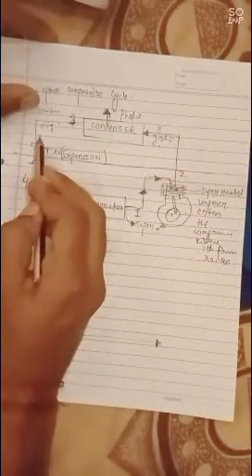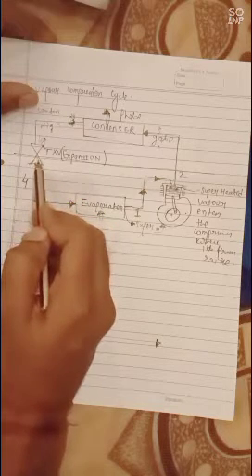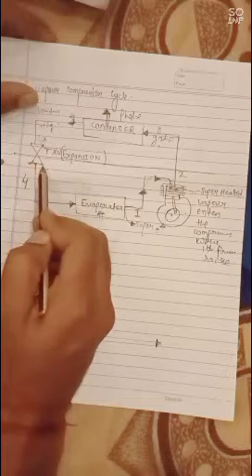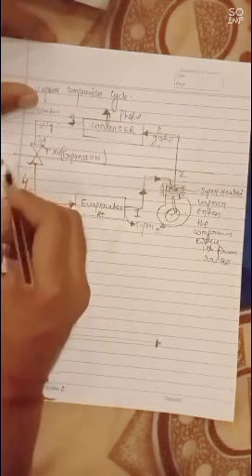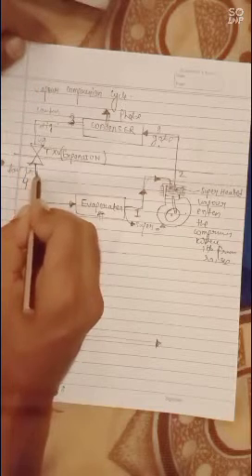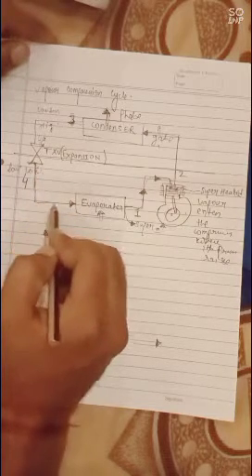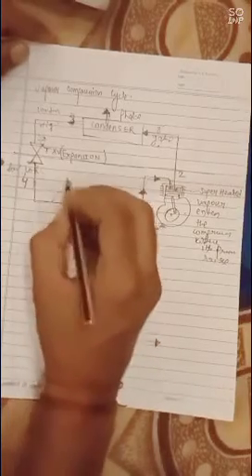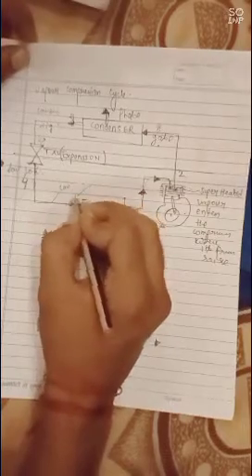Vapour compression cycle mpression refrigeration system, in which the refrigerant undergoes phase ch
Vapour Compression refrigeration system, in which the refrigerant undergoes phase changes, is one of the many refrigeration cycles and is the most widely used method for air-conditioning of buildings and automobiles